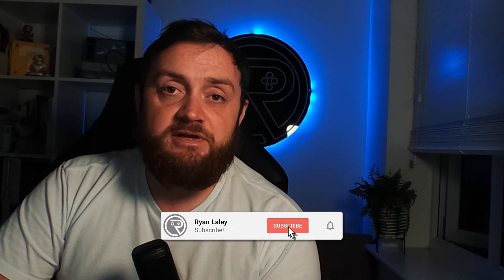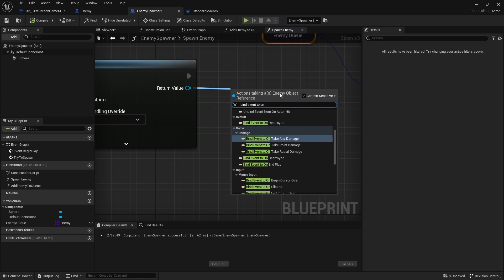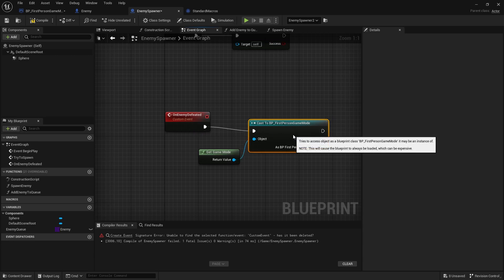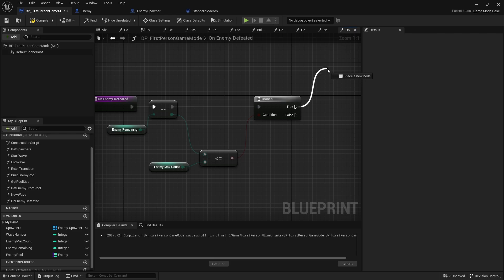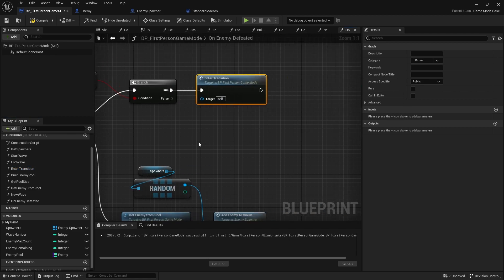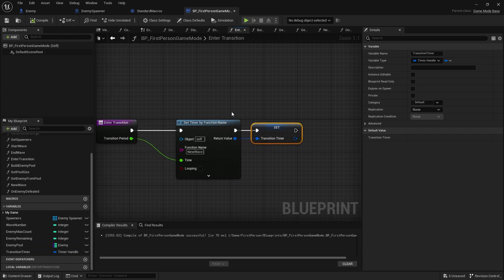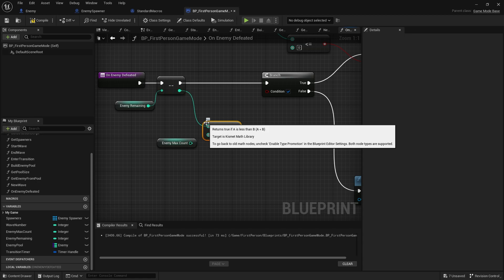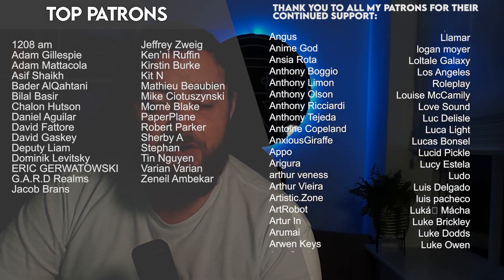Unreal Engine 5 Tutorial - Wave Mode Part 3: Enemies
This video series we go through how to setup a wave mode similar to Call of Duty Zombies. It will include the ability to customise enemy loadouts per wave and have unlockable spawners.

In Part 2 we setup the enemies spawning and respawning in on each wave.